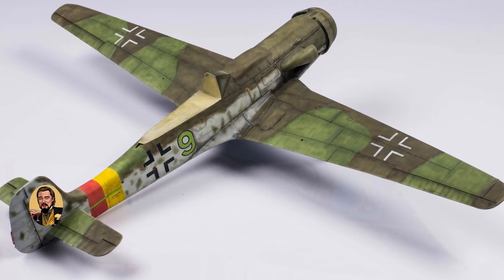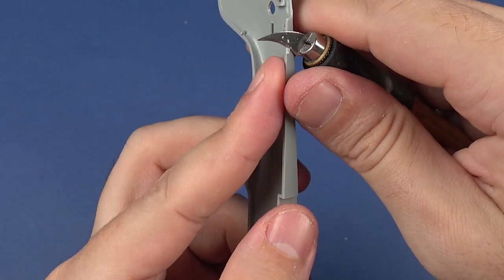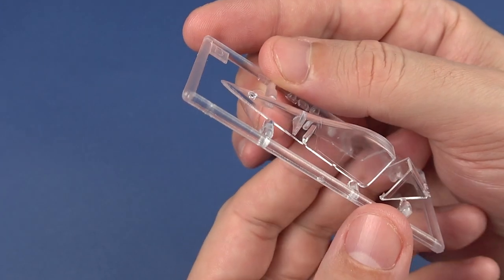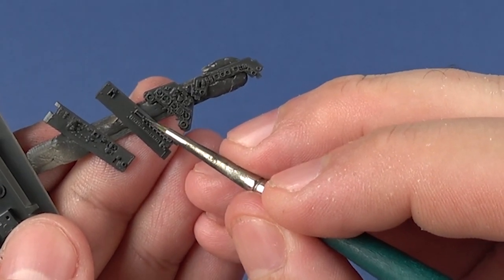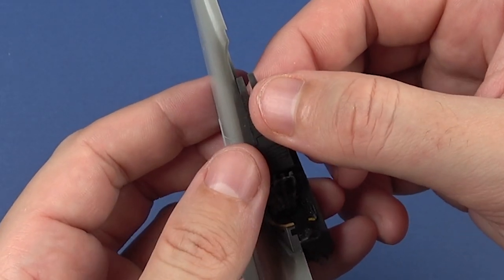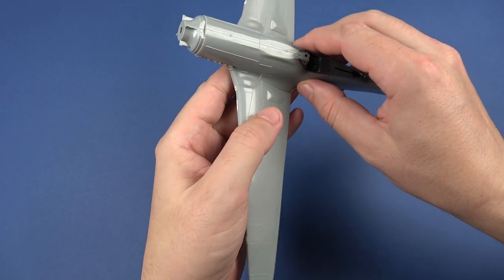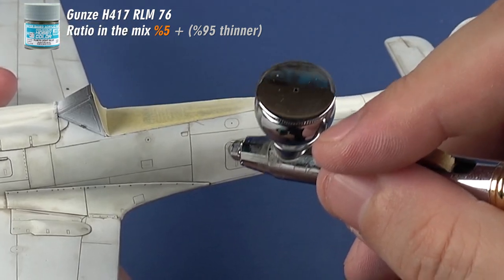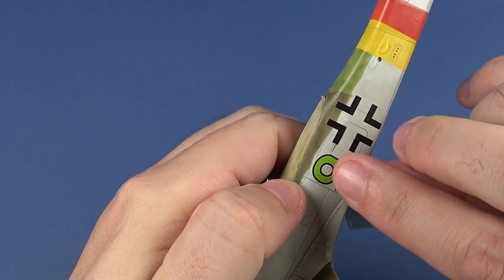Ta 152H-1 Trimaster/Dragon 1/48 Scale Model Aircraft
In this video I build Ta 152H-1 Trimaster/Dragon 1/48 Scale Model Aircraft in 1/48 scale.

In my country, modeling materials and equipment are getting harder and more expensive day by day. Thank you for all your support.